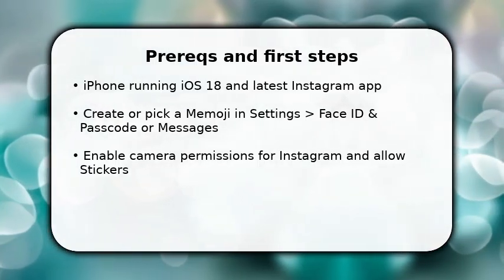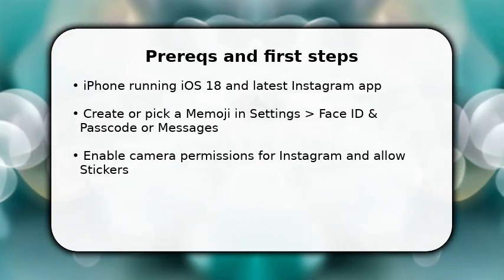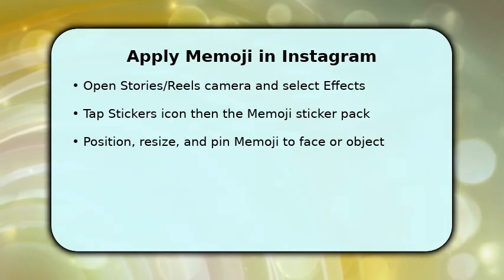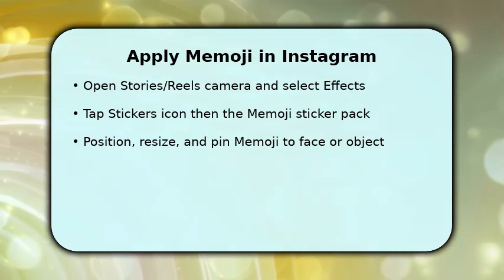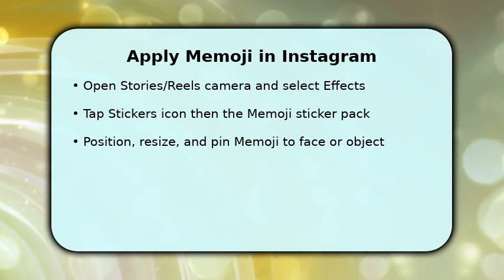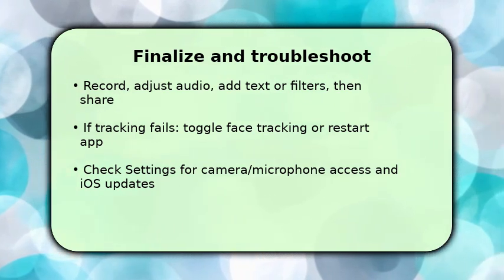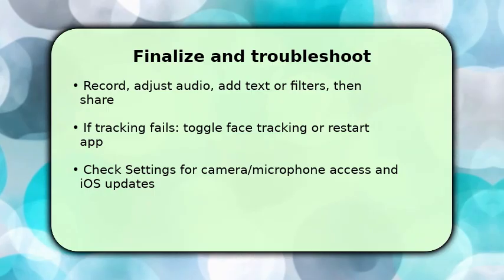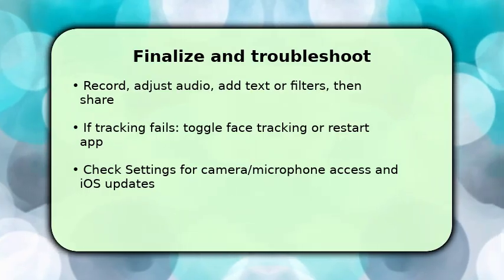How to Use Memoji on Instagram Ios 18 (only Way)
How to Use Memoji on Instagram Ios 18 (only Way) | 🔒 Surfshark VPN Deal — Stay private and secure. $1.99/mo + 3 Months Free ▸

Discover the exclusive method to integrate Memoji into your Instagram experience on iOS 18. This video guide takes you through each step, ensuring a seamless and personalized interaction with friends using these fun animated emojis.

Instagram, Memoji integration, iOS 18 tutorial, animate your posts, personalize interactions